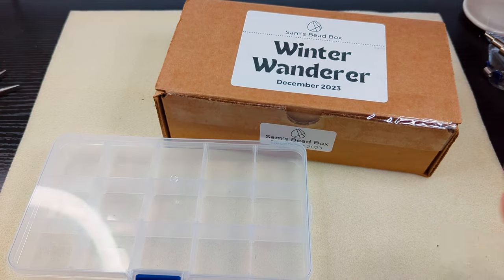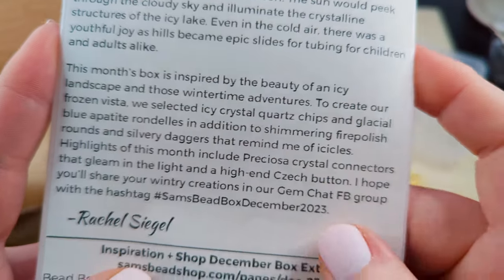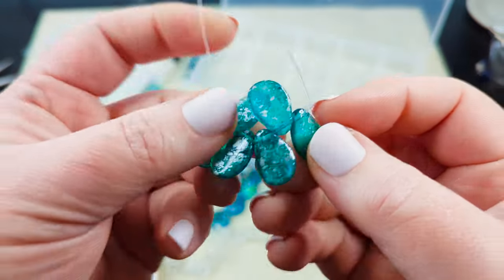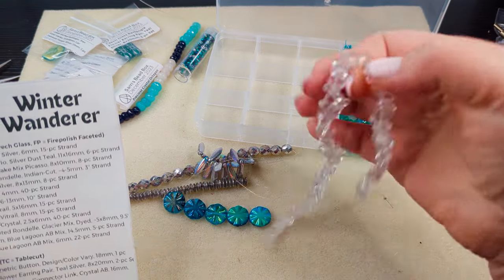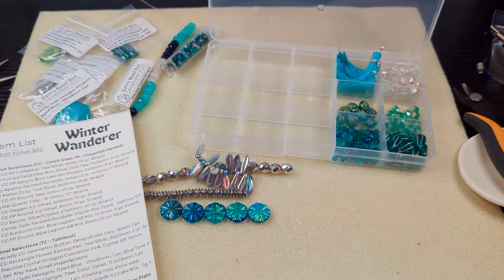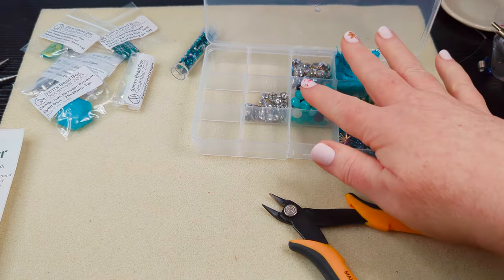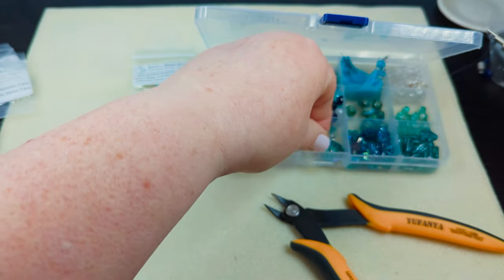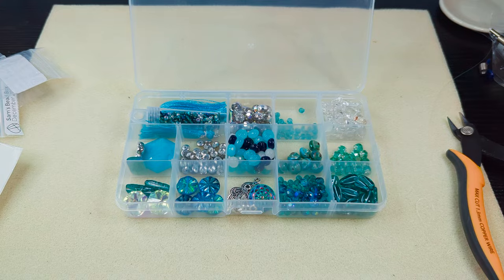Organizing the December '23 Sam's Bead Box: Winter Wanderer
It's time to open up and organizer our December Sam's Bead Box & this one is definitely a stunner, with ALL the blues and silver and crystal sparkles, it's definitely a wintery color palette!

Sam's Bead box is a monthly subscription box curated to a theme and usually containing both Czech glass and gemstones.  Extras are posted the same day the box is revealed and there are usually several add-ons also available from the shop.

My favorite organizers